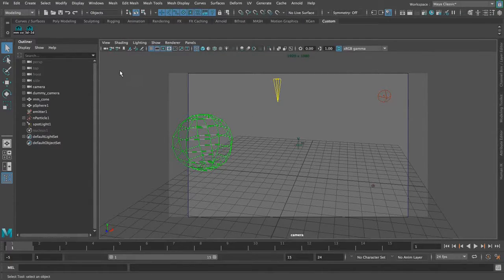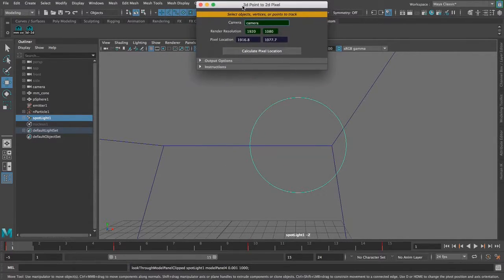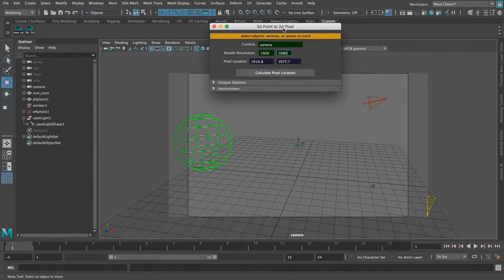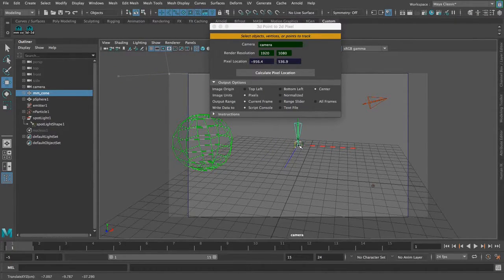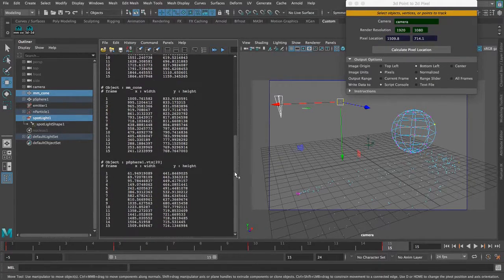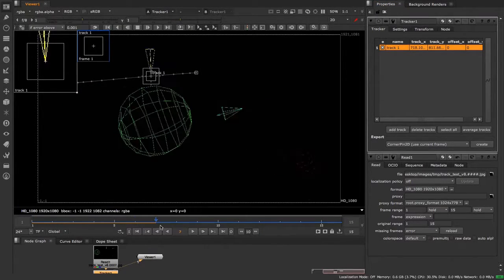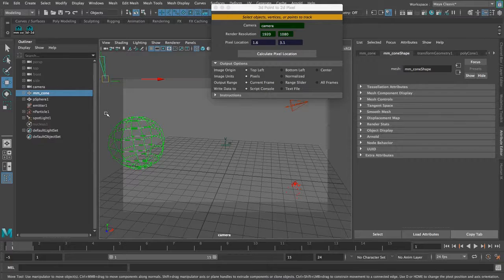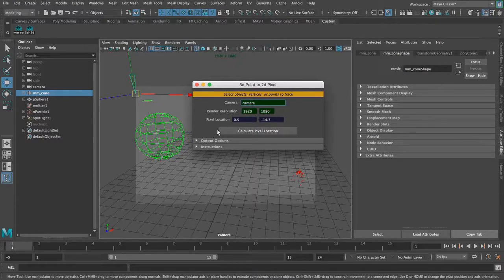Maya MEL Tool Demo: convert 3d world coordinates to 2d image coordinates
This video is a demonstration of a Maya utility written in MEL script.  It calculates the 2d image coordinates of a selected point in 3d world space.   It also writes out 2d tracking data of an object for use in a compositing program.  Please comment if you think it is useful, not useful, or if you have suggestions or criticisms on how to improve it.  I will answer any questions regarding its use or function.

Contents:
00:00 - Introduction
00:48 - Basic Controls and Operation
03:42 - Alternate Cameras
05:15 - Render Resolution Settings
07:30 - Options Outline
08:55 - Image Origin
10:45 - Normalized Units
11:35 - Output Frame Range
12:29 - Selecting Objects
13:06 - Write to Script Console
13:58 - Write to Text File
16:01 - Nuke Import
18:05 - Resolution Gate vs. Camera Gate
21:10 - Lens Principle Point
23:15 - User Instructions